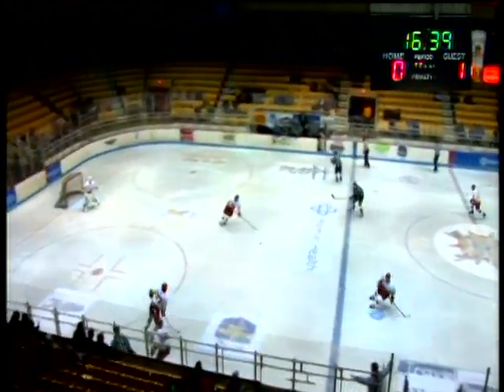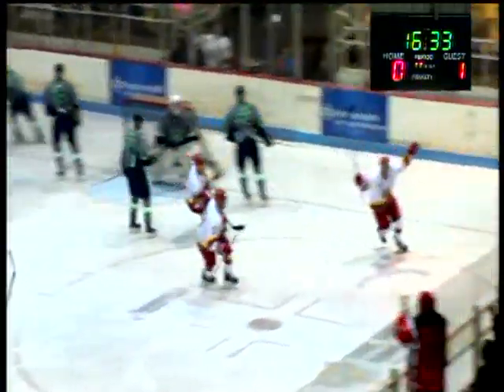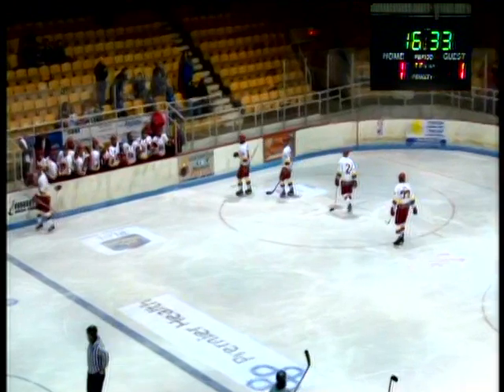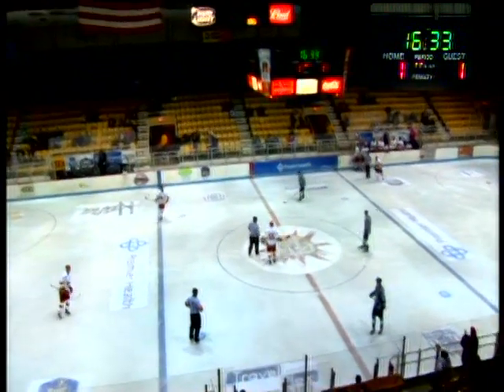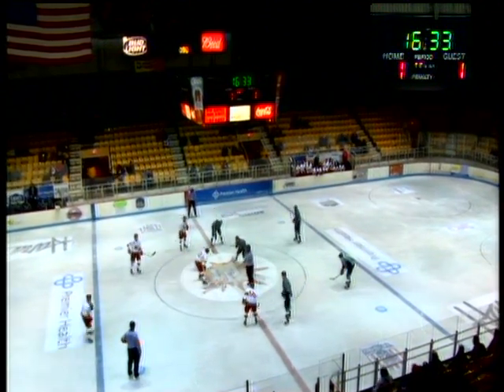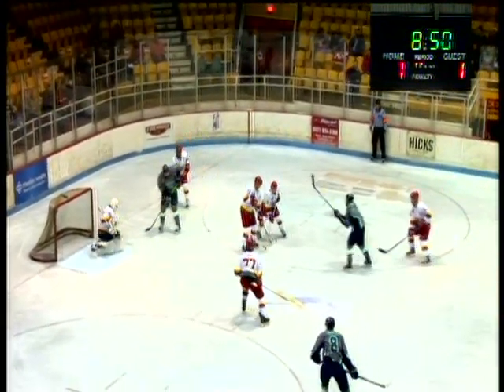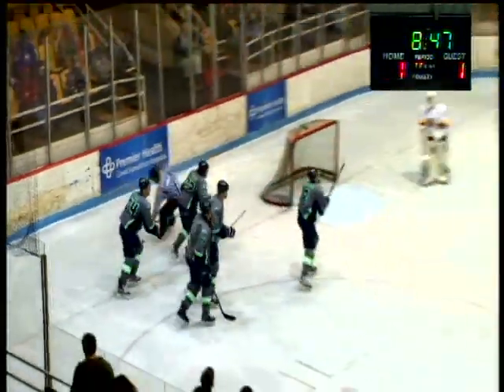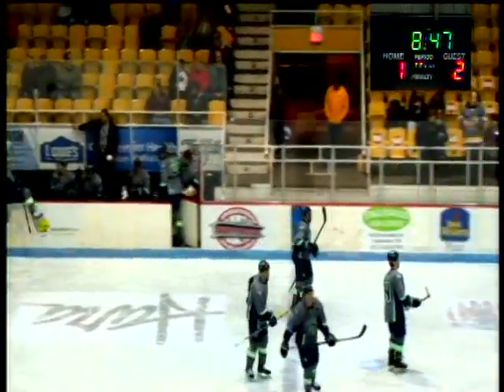FHL Highlights 1/28/16 Dayton Demolition vs Danbury Titans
Titans Rise in Crunch Time, Down the Demolition in First Battle, 5-4

By Lee W. Mowen

DAYTON, OHIO - Since 2012, Dayton vs. Danbury has been one of the top rivalries in the Federal Hockey League. From two Commissioners' Cup Finals to countless amounts of classic games, the series never could be described as dull. That was no different for the first match-up of the Dayton Demolition and the Danbury Titans.

The Titans got on the board first, nearly halfway through the opening period. Tyler Gjurich, the league leader in goals scored, flicks one back-handed past Dayton's Brent Troyan. Gjurich's 28th tally was lead on by Mike Driscoll and Ryan Patsch at the 9:16 mark. Throughout the 1st Period, the Titans kept the puck close, building up eleven shots on the Dayton goalie.

Dayton went to work in the 2nd Period against Mike Pearless and the Danbury Titans. The first Demolition goal was Scott Kozlak, his third of the year in his third game, hemming a rebound deep in the crease from a centering pass by Jacques Lamoureux and Michael Lipari at the 3:27 margin. Danbury regained the lead nearly eight minutes later from Zach Tatrn redirecting a shot from Gjurich and Justin Blaszak. Tatrn's rush for the puck resulted in his tenth goal of the year.

The Demolition answered right back on their third Power Play opportunity of the night, when Brett Wall was close to the Danbury goalie and unleashed a top-shelf score. Wall's third goal of the year at the 14:05 mark of the second was assisted by Myles McCauley (his second assist in his second game in Dayton) and Chad Bennett to tie things up again. Just under two minutes later and with some force behind the goal line, it was Martin Uhnak assisting Mike Henderson on a revolving-door goal past Pearless for the first Dayton lead of the night. Henderson's ninth goal was scored at the 15:58 mark of the 2nd, but it wasn't the last for the Titans. To close out the period, Dean Yakura found a loose puck in a collection of bodies and unloaded the third Titan goal of the night, with John Scorcia and Brett Liscomb driving the assists. Both teams went back to the locker rooms tied at 3.

The Demolition reclaimed the lead early into the third, with a Martin Uhnak zip. Uhnak's 12th goal was driven by the force of Ryan Timar (his third assist in his third game in Dayton.) Dayton held on to a 4-3 lead for over eight minutes until Yakura struck twice with Scorcia assisting again. Both teams held their zones until a late goal in the third. Collapsing around Troyan, the Titans continued to push the puck until Phil Bronner sent the rebound home. Bronner's Game-Winning Goal and 17th of the year was dished by Aaron Atwell and Liscomb at the 18:43 mark. Dayton would counter with an extra attacker after the Titans' fifth goal, but Pearless held on for the 5-4 Danbury Titans win.

Mike Pearless recorded 22 saves on 26 shots tonight, whereas Brent Troyan registered 25 saves on 30 attempts. Dean Yakura was awarded the #1 star tonight with his two goal performance, whereas Dayton's Michael Lipari won the #3 star with a pair of assists, and Martin Uhnak's one goal, one assist game.

Dayton fell to 7-16-3 after a tough battle with the Titans; Danbury improved to 20-9-1 on the year.

The Demolition will host the Berlin River Drivers on Friday, January 29th back at Hara. Dayton has won both home matchups against the New Hampshire team. The puck falls at 7:30 and gates open at 6:30. For more information on tickets and broadcasting information, visit demolitionhockey.com.